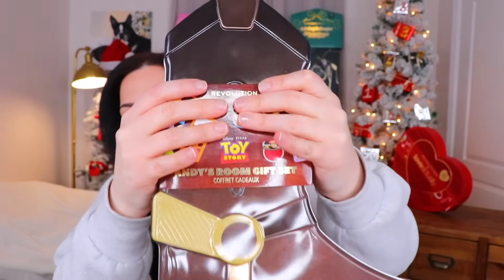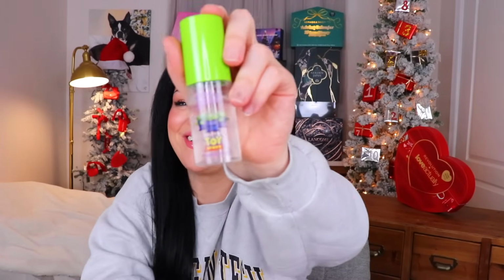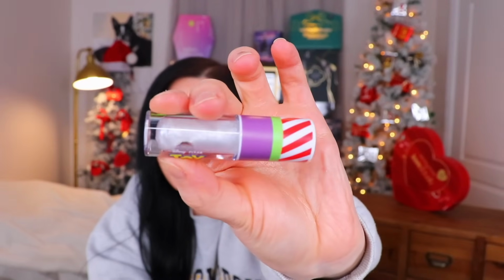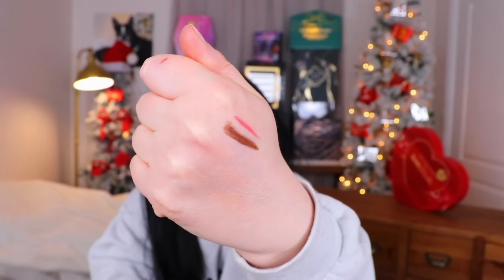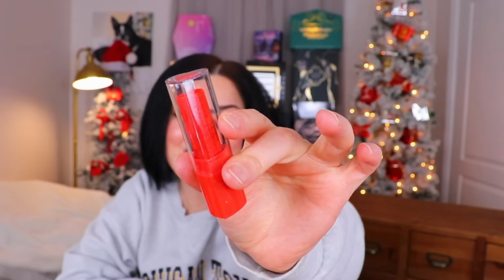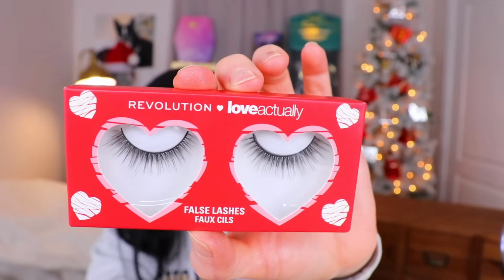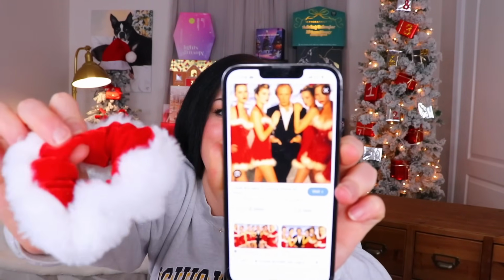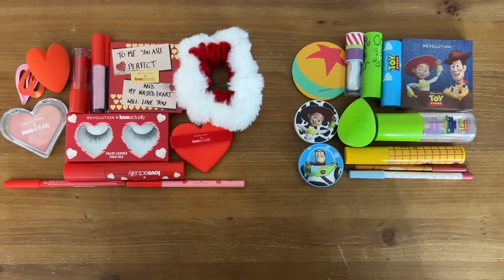All Style & NO SUBSTANCE!? | Revolution Beauty Advent & Collection Unboxing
These Revolution Beauty Advents (kinda) are so cute! But the products are bad?! Let's Unbox them and find out!

Vintage Store Stuff!
Vintage Store Instagram @apparitionsvintage
Poshmark - @apparitionsshop

Time Stamps:

0:00 - Intro
0:32 - Info
1:42 - Boot
10:28 - Video Sponsor
11:53 - Back to Boot
19:31 - Heart
34:05 - Overview
34:53 - Treat Time!